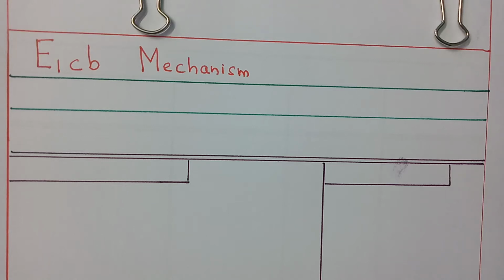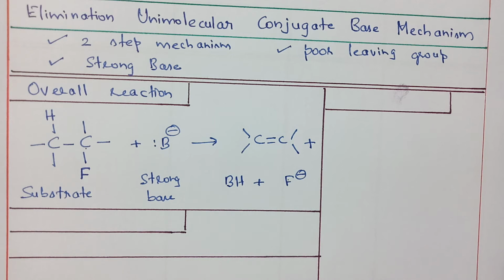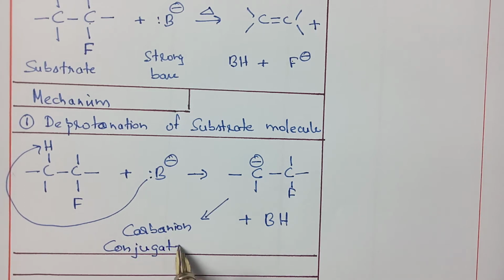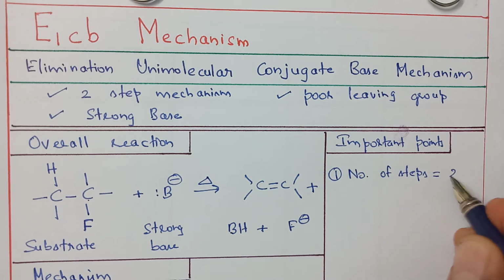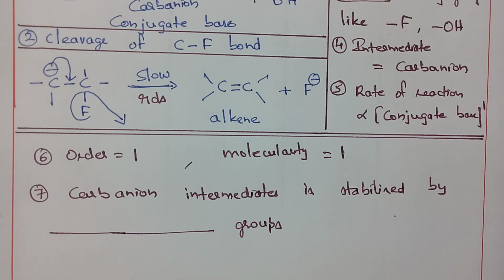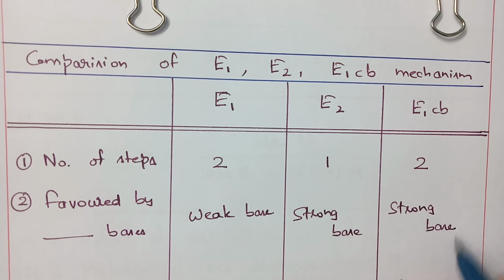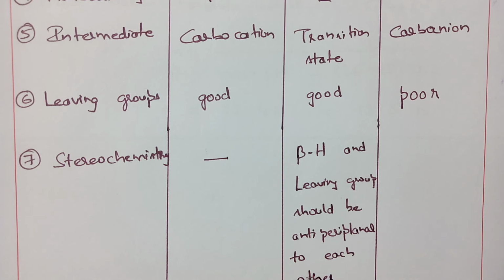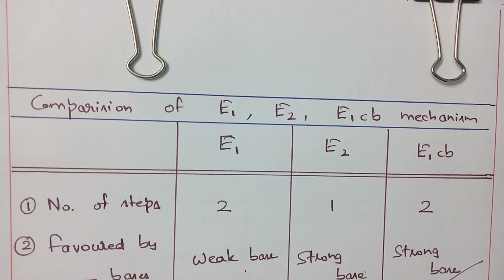E1 cb mechanism